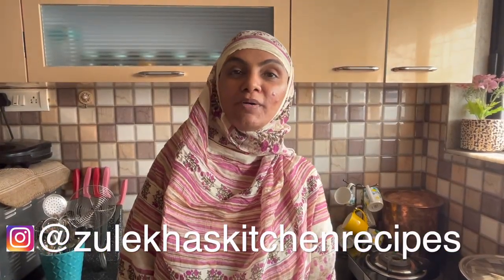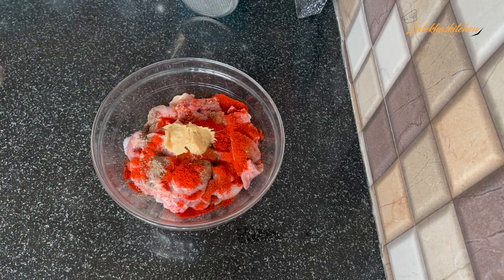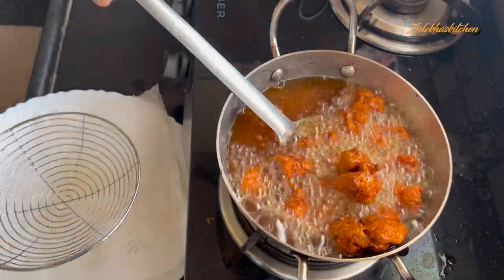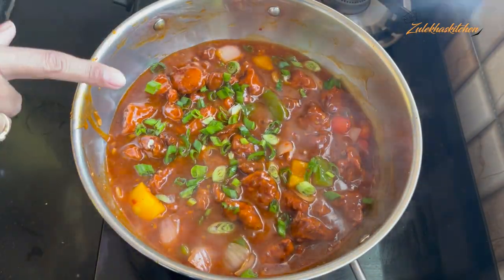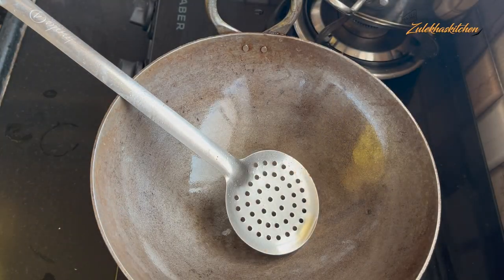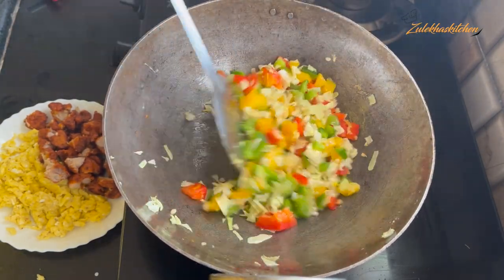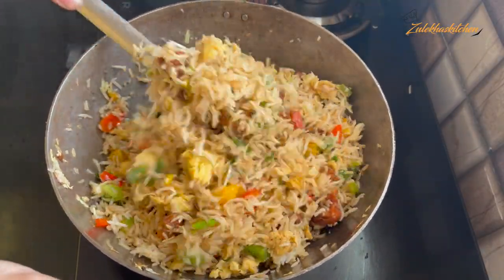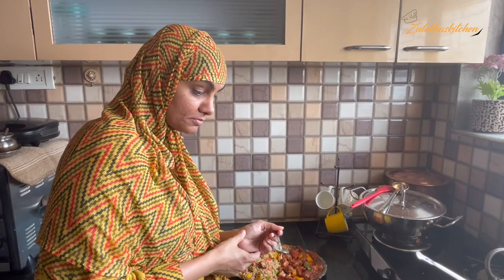2 Recipes Chicken Hot Garlic Sauce Gravy with Fried Rice Combo | चिकन फ्राइड राइस और हॉट गार्लिक सॉस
how to make chicken fried rice at home. hot garlic sauce recipe in hindi. indo chinese platter recipe. how to make chinese combo recipes at home. hot garlic sauce chicken. restaurant style hot garlic sauce fried rice in urdu. indian style chinese recipes video. hot garlic sauce kaise banta hai. hot garlic sauce with vegetables. kids favorite fried rice. combo fried rice with gravy. combo indo chinese. combo rice with gravy. chicken fried rice hot garlic sauce combo. desi chinese combo. desi fried rice. hot garlic sauce desi recipe.